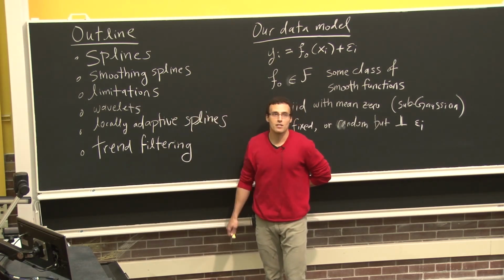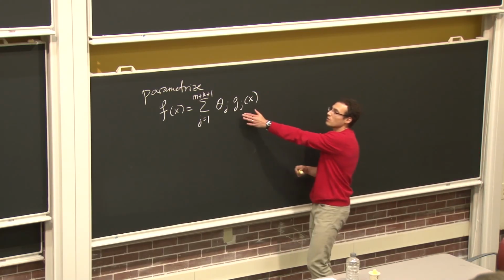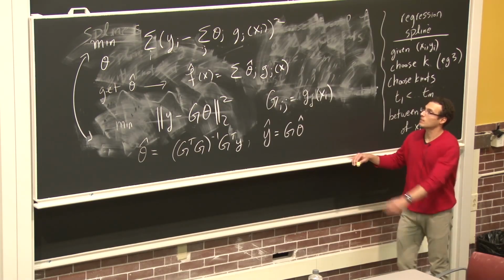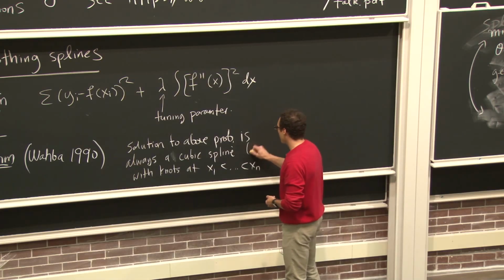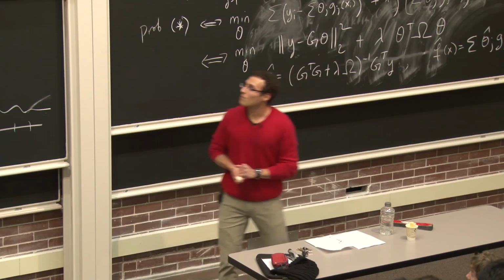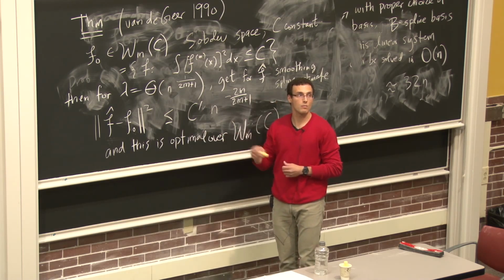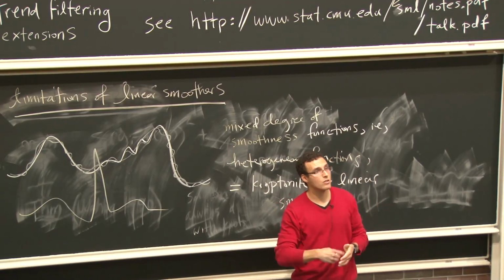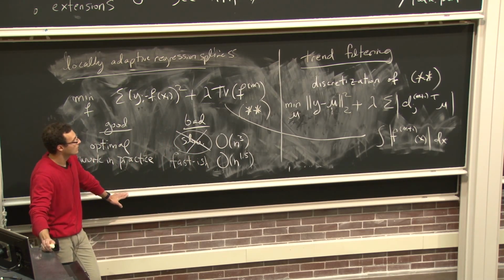Lecture 08 Trend filtering